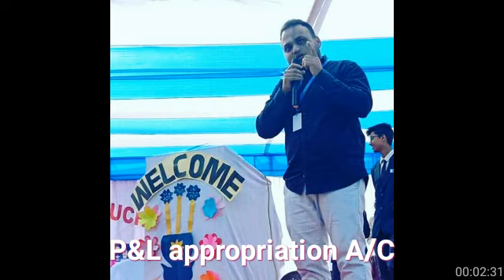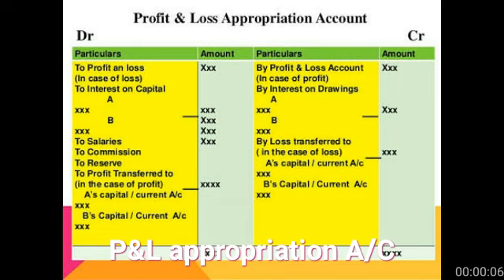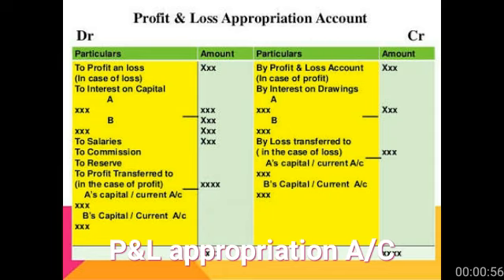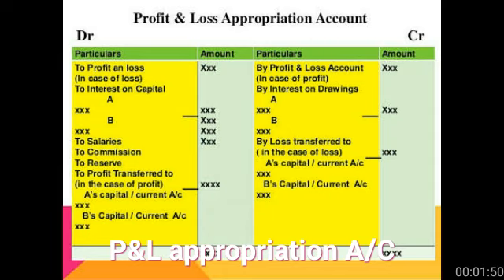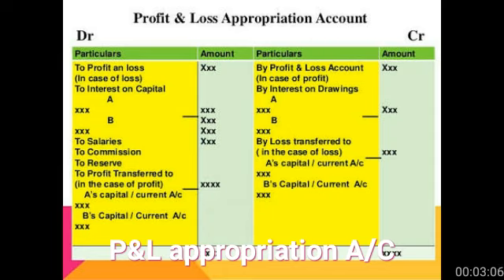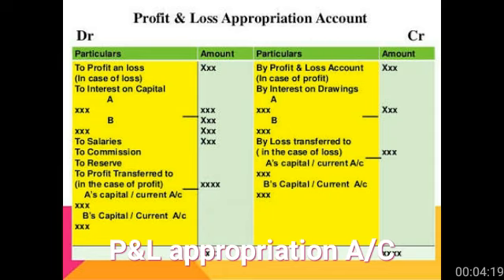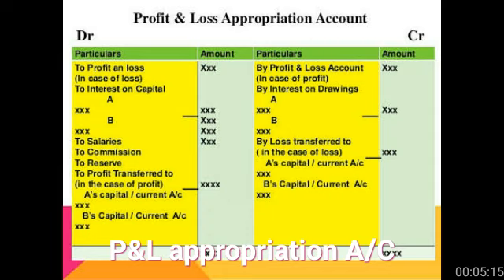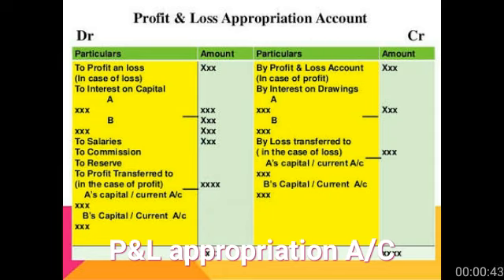Class 12 Account (Lectures 8)